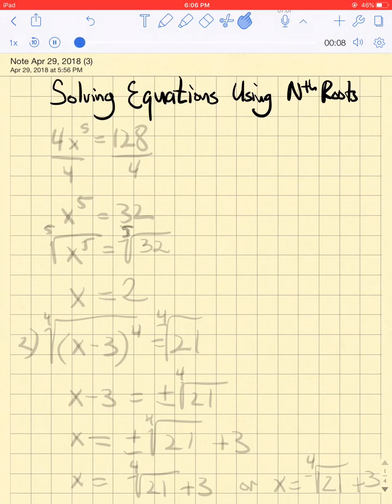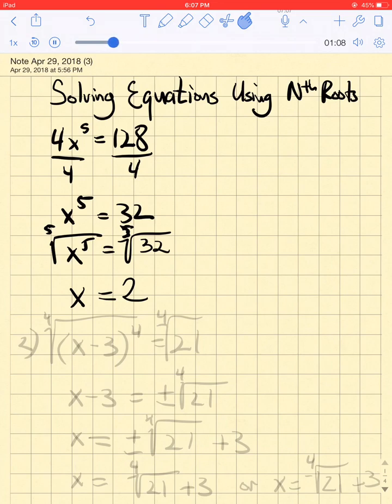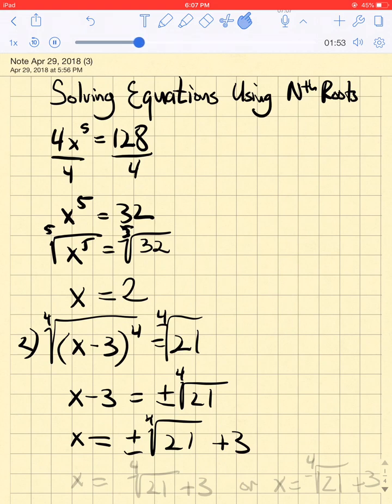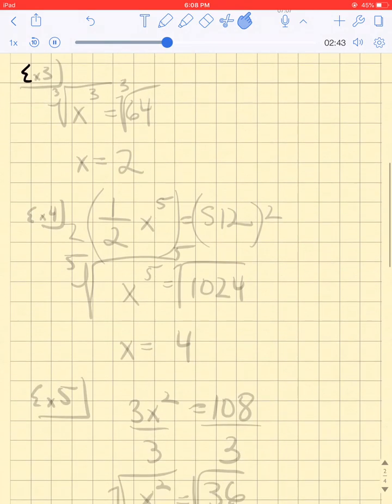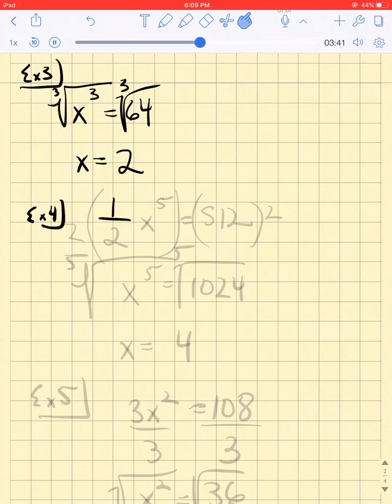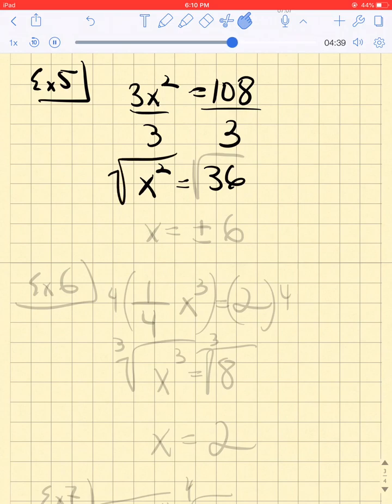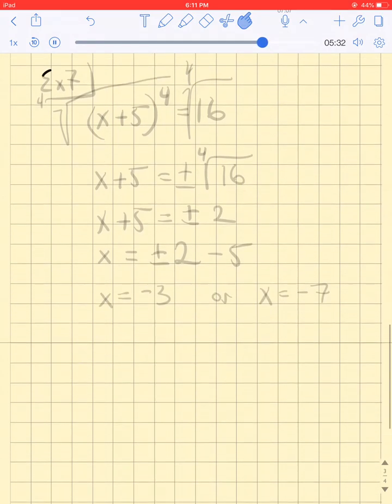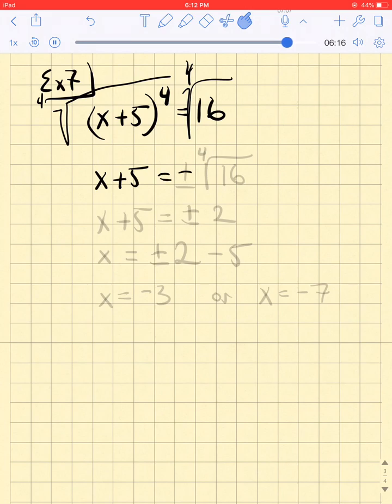Nth Roots Part D: Solving Equations Using Nth Roots